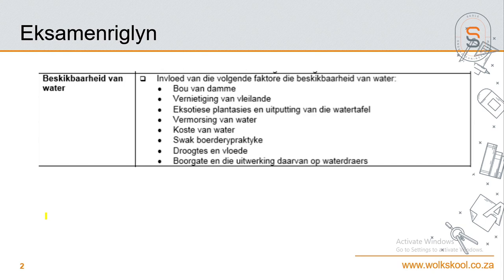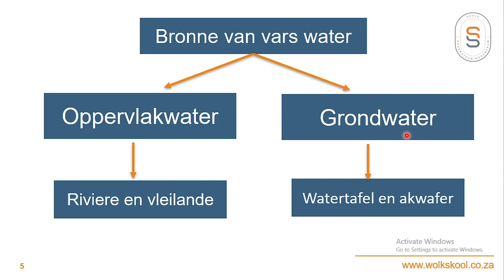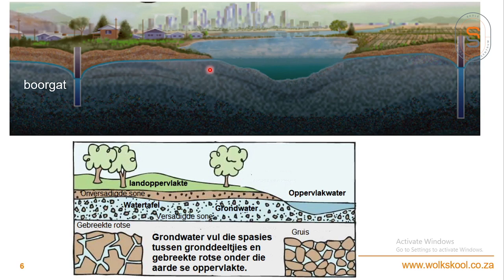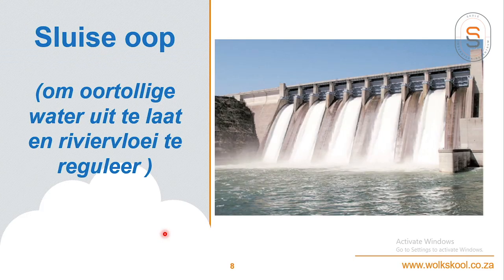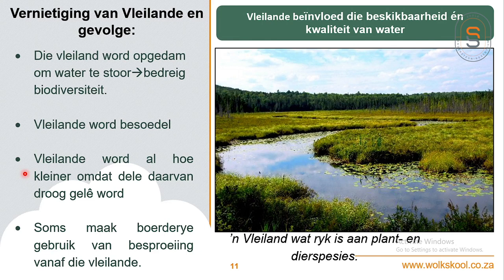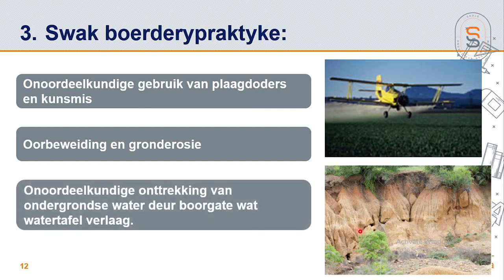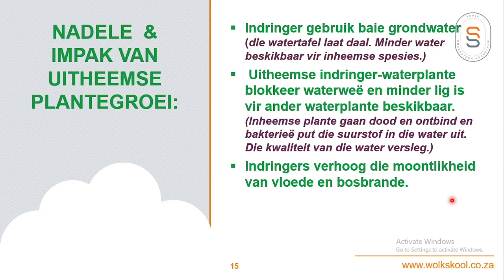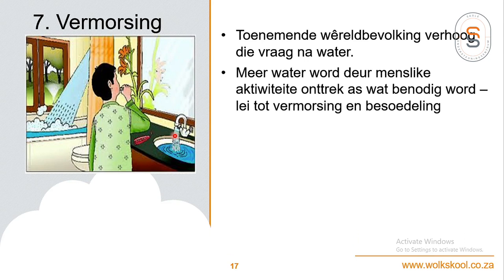Lewenswetenskap - Beskikbaarheid van water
Wolkskool regstreeks. Lewenswetenskap - Beskikbaarheid van water